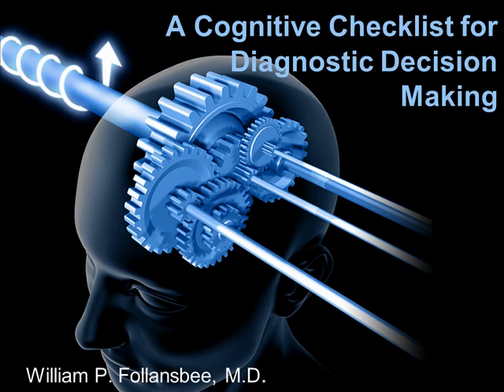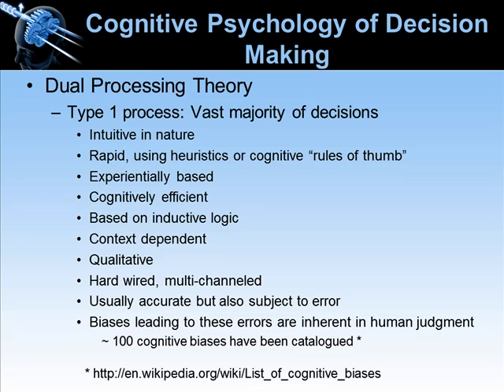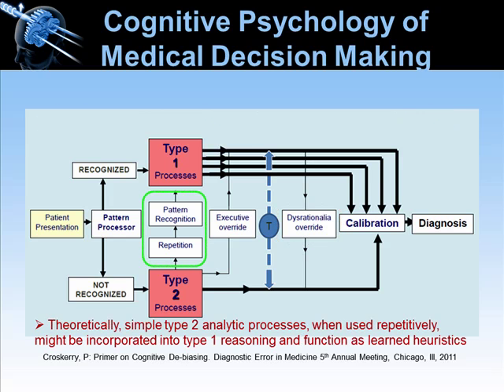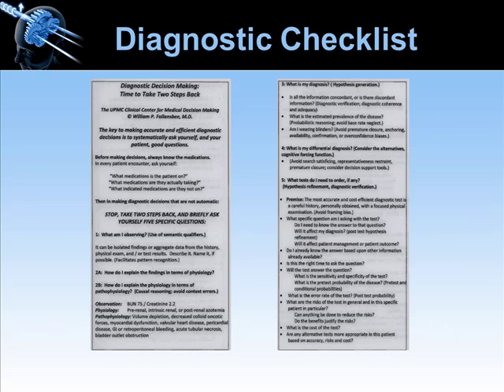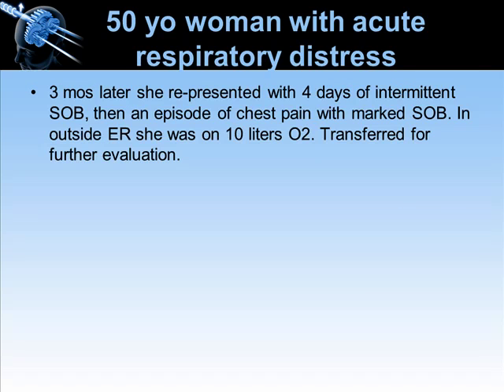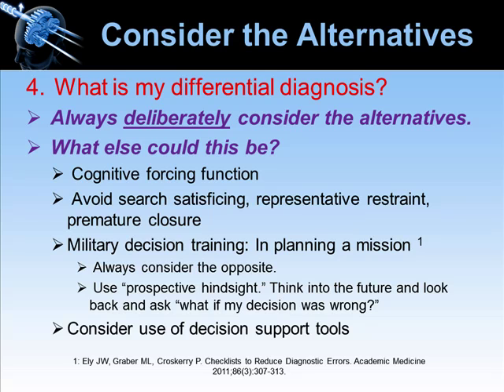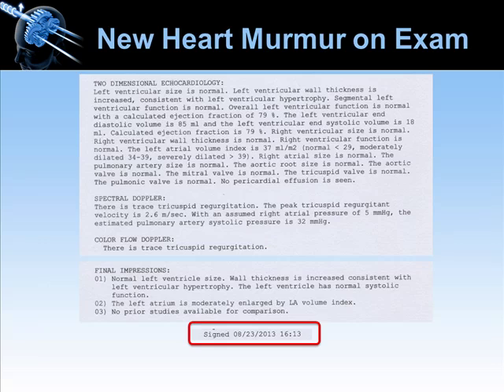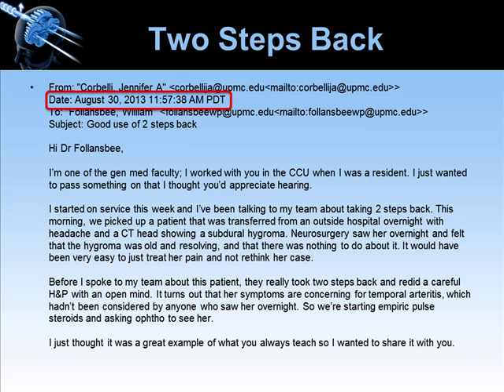follansbee 9 27